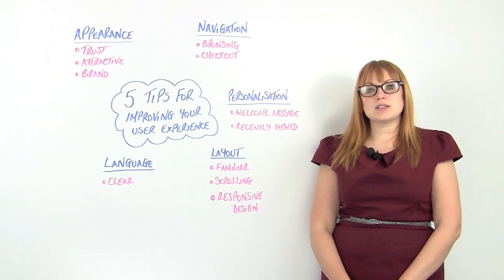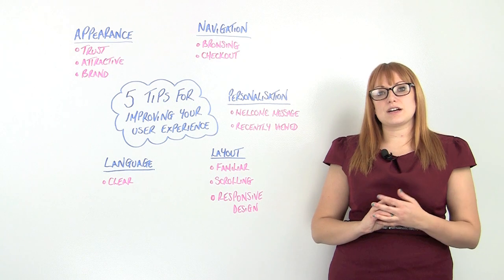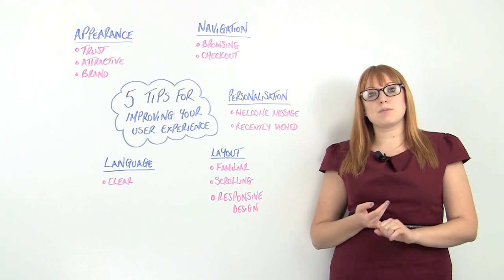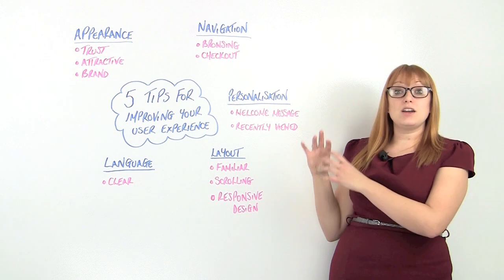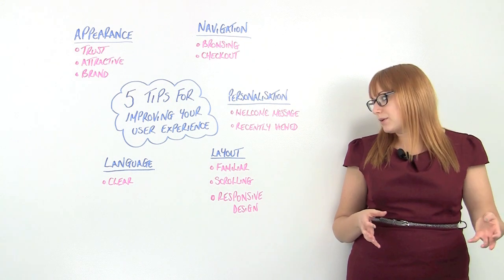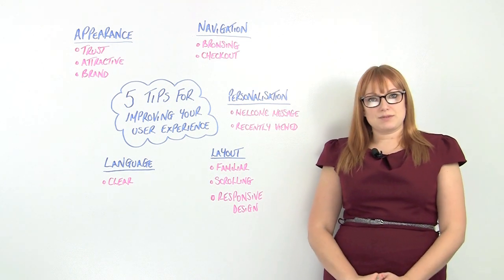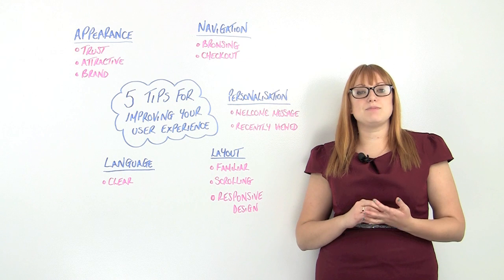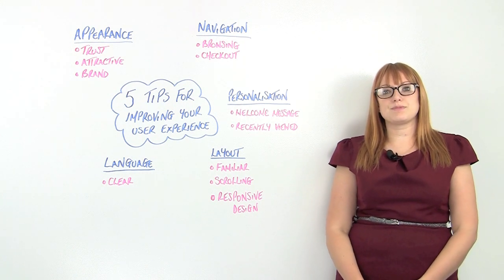User Experience Tutorial and Advice (UX)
- Gemma looks at five core ways to improve user experience (UX) including; appearance, navigation, personalisation, layout and navigation.